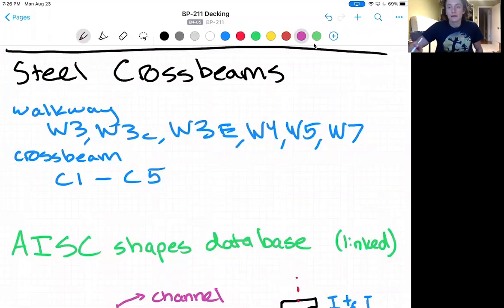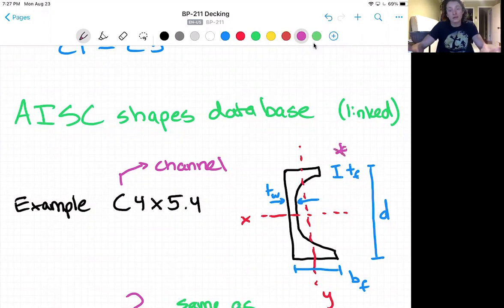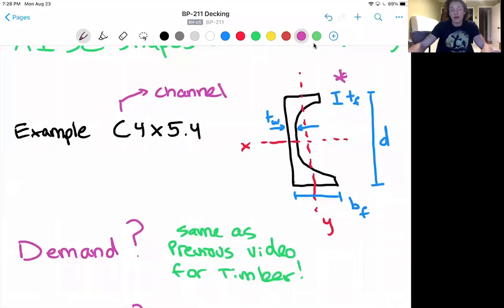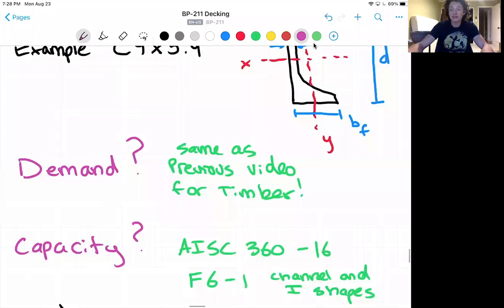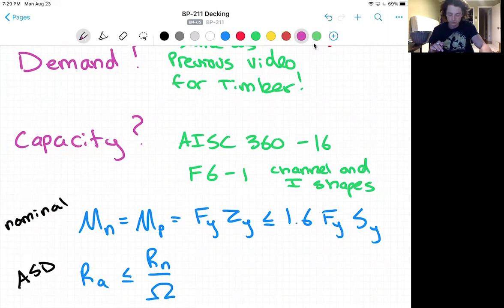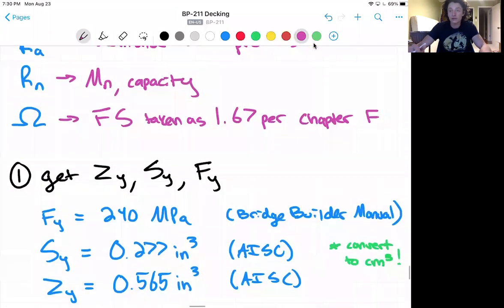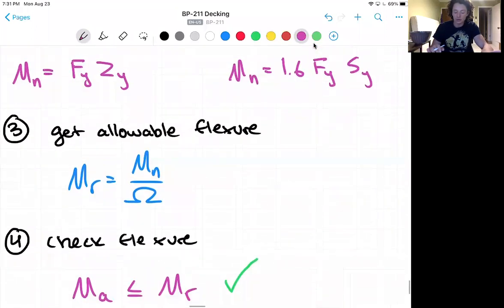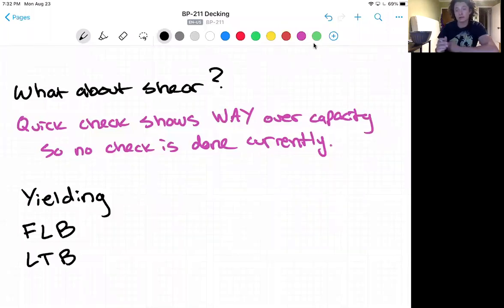BP-211 Decking (Steel Crossbeams)